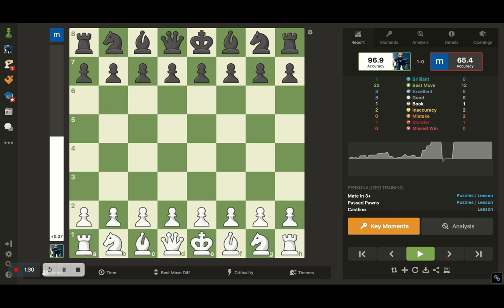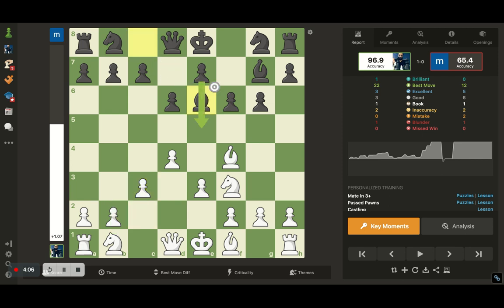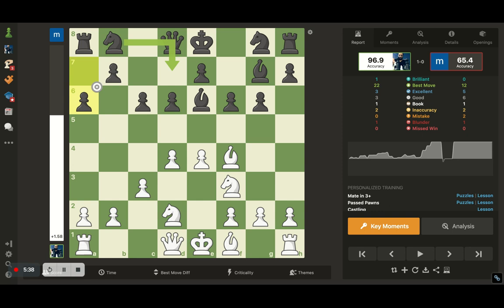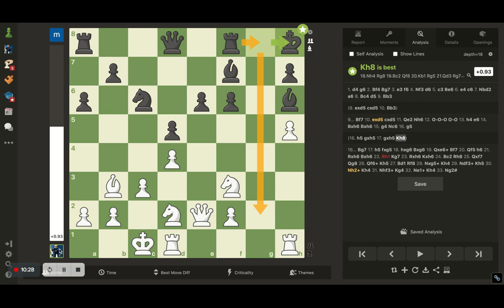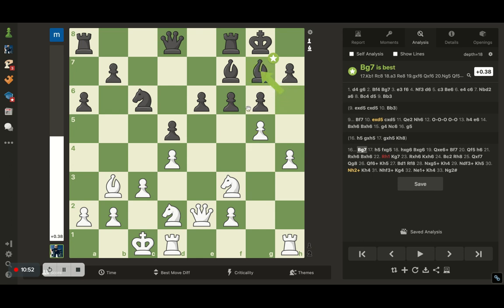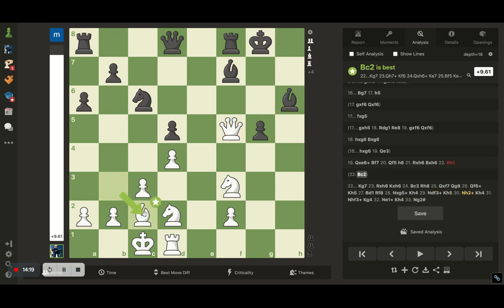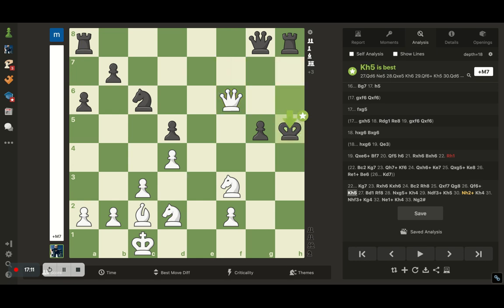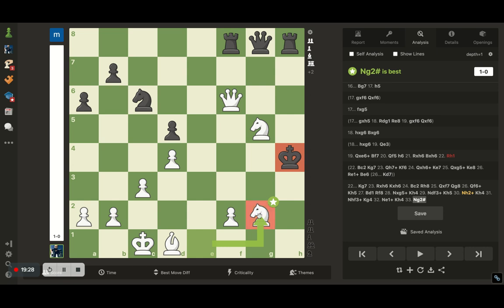How to get a Brilliant move on Chess.com? Brilliant Move Chess.com Analysis - My 2nd Brilliant Move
What is a Brilliant move in Chess.com Analysis?
It's a move which is the Best move but tough to find too! Check out the video above having my second ever Brilliant Move on Chess.com

Best Chess Book for Endgame that I read

Wireless Mouse that I use to Play Chess

Chess Boards that I Play on:
Professional Chess Board 20*20 inches
Wooden Chess Board with Brass Pieces
Magnetic Chess Board

Premium Brass Chess Board
Marble Chess Board

Professional Mic that I wish to buy

Google Pay UPI Id: dhairyabagga@okaxis
Phone Pe BHIM UPI Id: 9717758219@ybl
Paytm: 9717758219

Let's play!

Follow Chessyard for latest chess puzzles/tactics/chess learning videos, best chess openings, most aggressive chess openings, and beyond via: